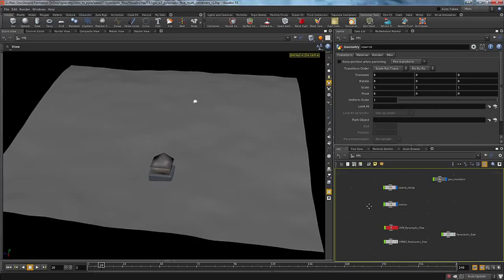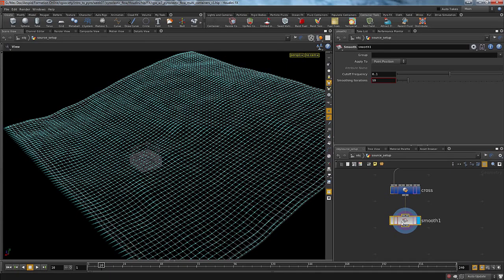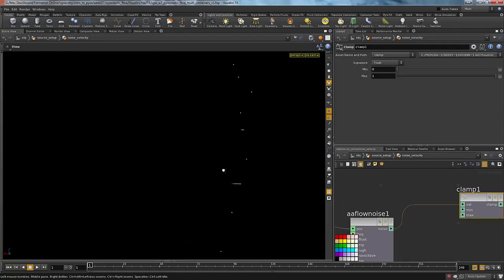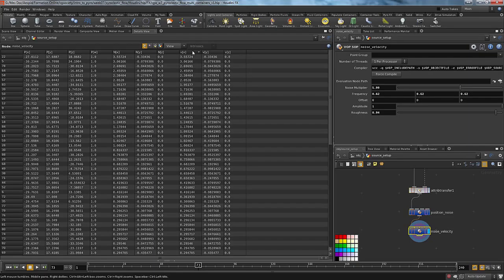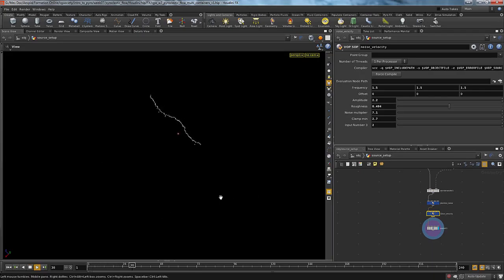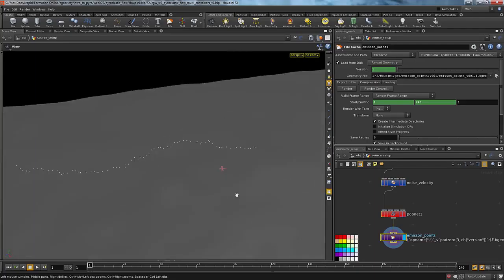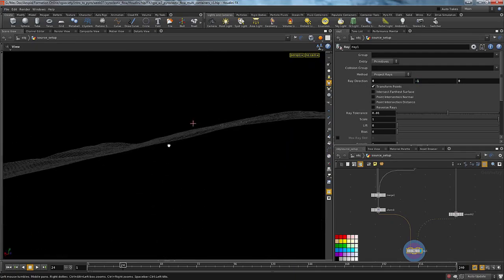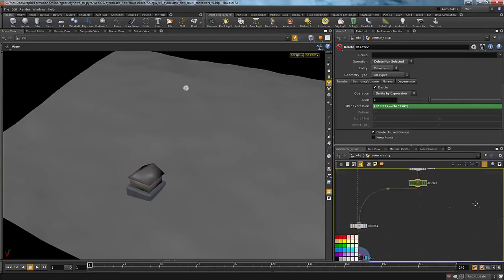3 3 Multtiple Container Setup